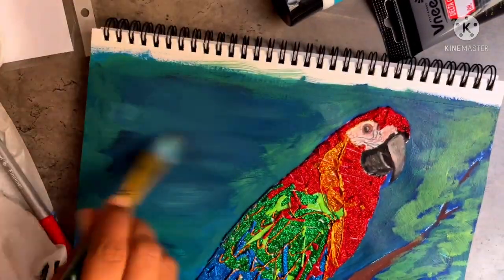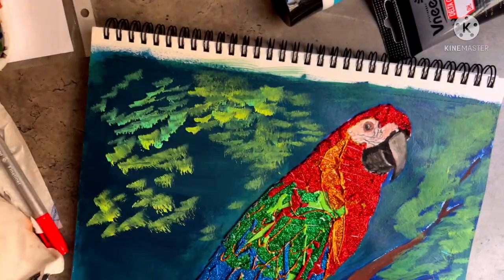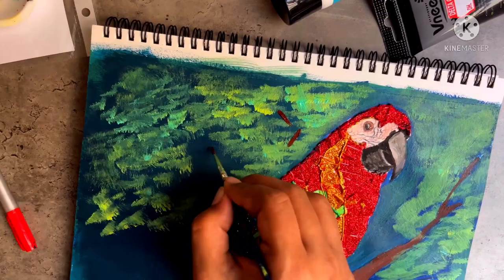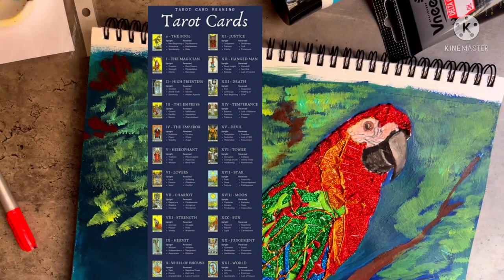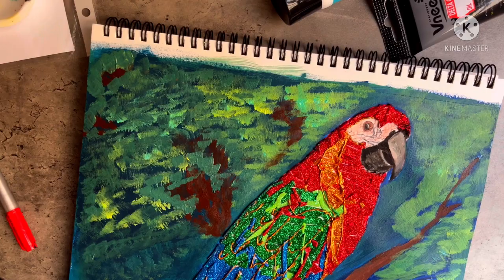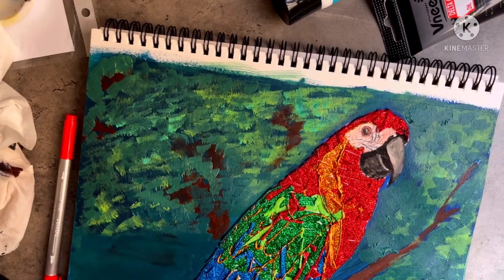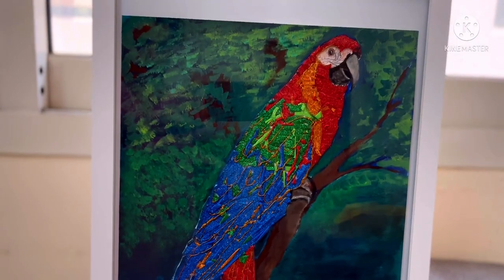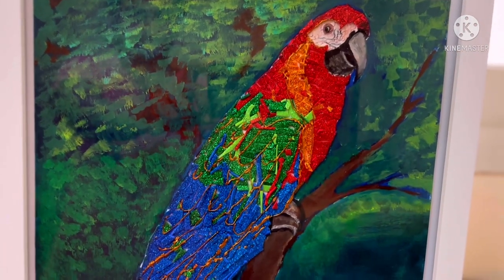Mosaic Art with Paper for Beginners | Logical behind the story of parrot Astrology and Tarot Card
Art of Stories by Marianjaly

Hi,
I have always found astrology and all its substance very fascinating. Recently I got to read about parrot astrology and relation of tarot card with it. today I am going to share the same with you guys and with that I thought of creating a Macaw parrot by the mosaic art form using glitter paper. If you do not have glitter paper no worries you can use magazine cut outs or colour paper with glue to create the same just select the right shades for your image.
So as always enjoy your creative time.